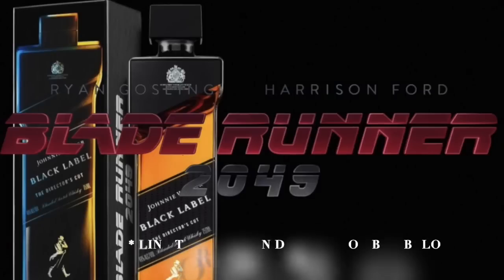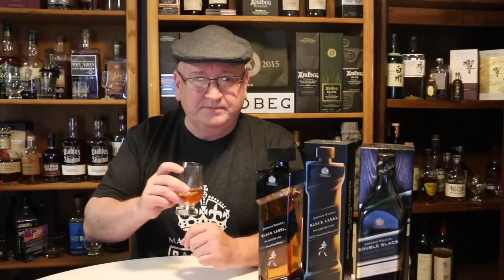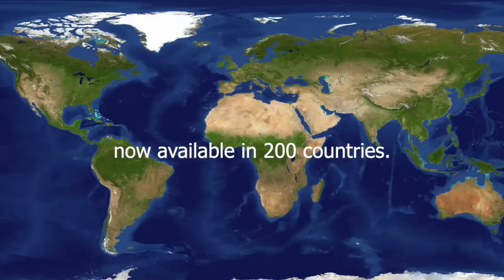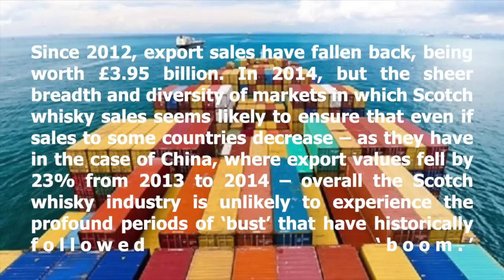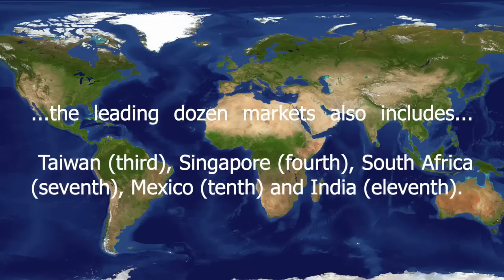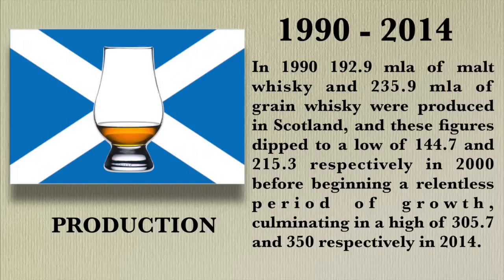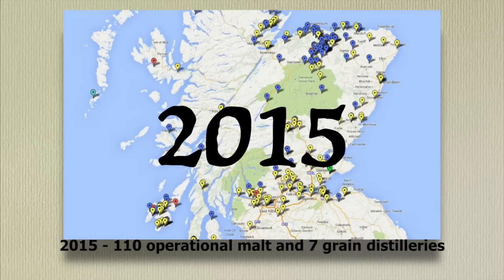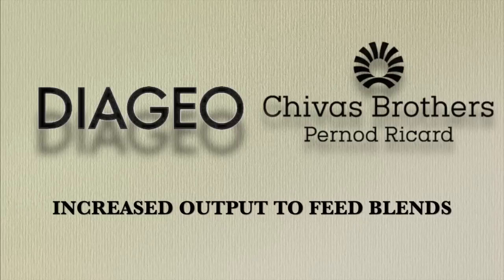Episode 16: History of Scotch Whisky - Exports Peak and Developments